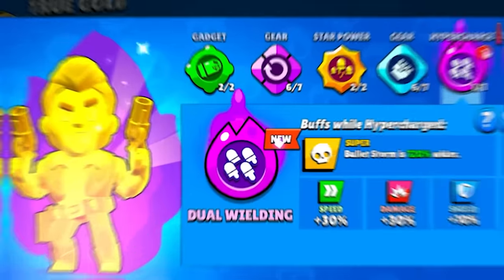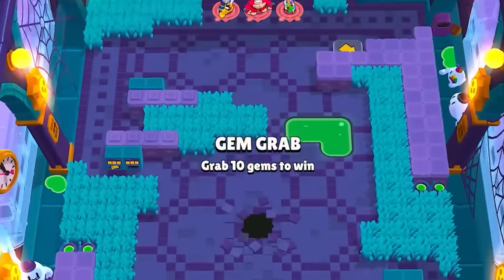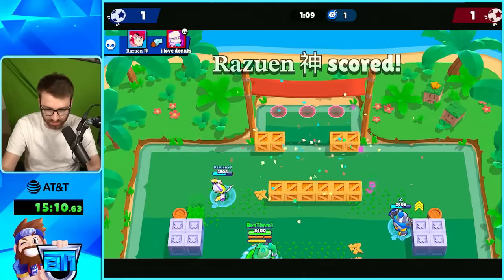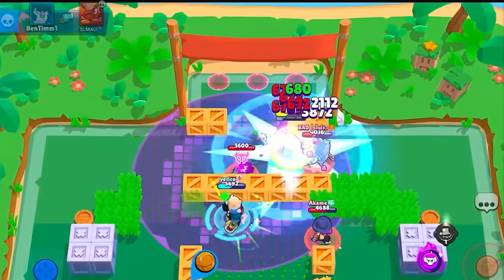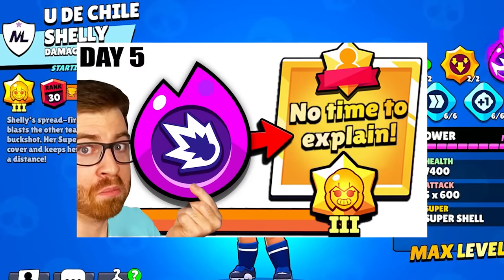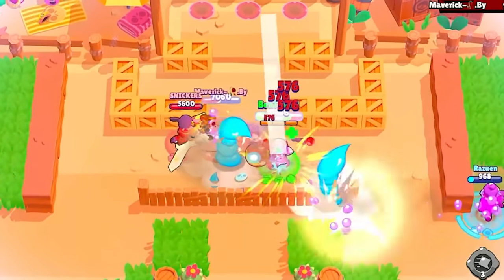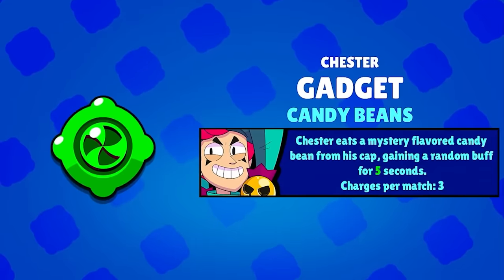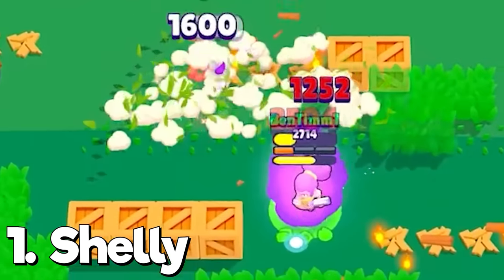I pushed EVERY Hypercharge to 1000 Trophies in ONE DAY..... (for science 🤭)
Today we pushed EVERY Brawler with a Hypercharge to 1000 Trophies in under 24 hours of play time to see which ones are best! | BenTimm1

Use Creator Code BT1 to support me!

0:00 - intro
0:11 - colt 1000 hypercharge push
2:53 - pearl 1000 hypercharge push
3:54 - bull 1000 hypercharge push
7:04 - shelly at 1000 hypercharge recap
7:35 - jacky hypercharge push
9:25 - spike hypercharge push
12:08 - best hypercharge ranking

Big thanks these OP players for helping me push! Check them out!